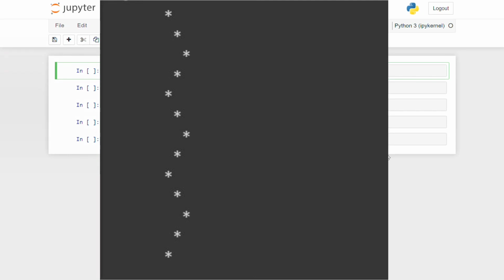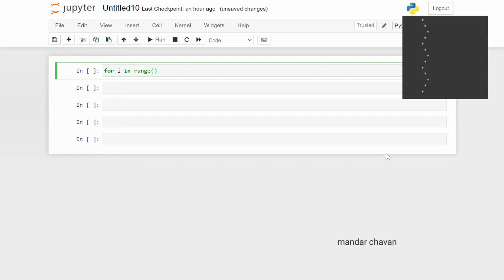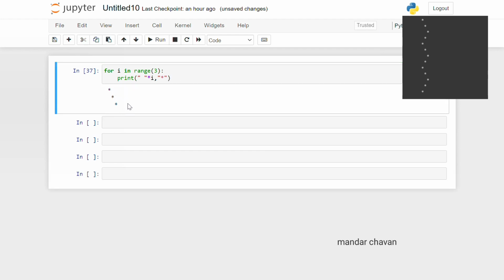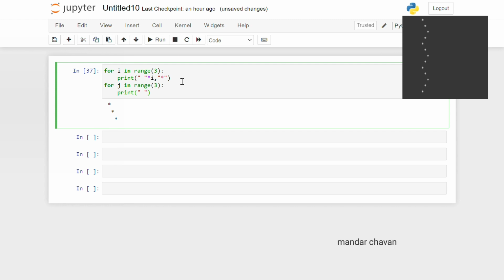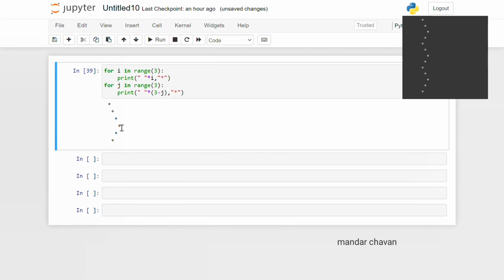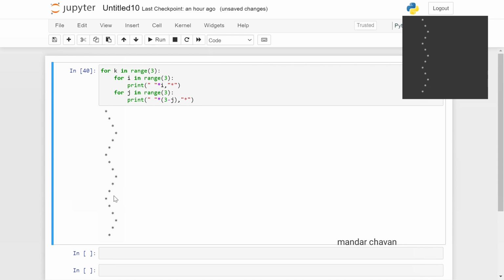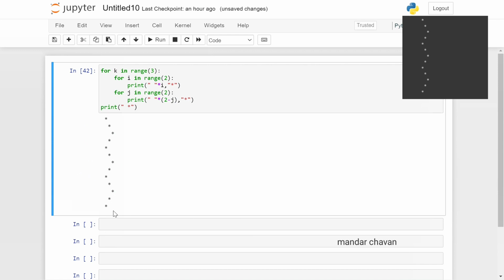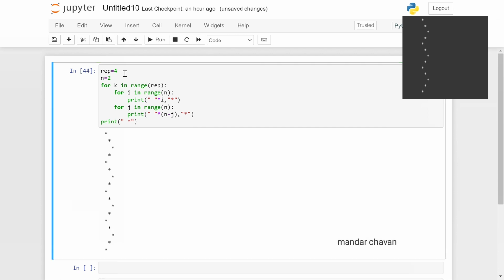Star pattern printing using python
Python | zig zag pattern printing from scratch | Interview question | Data analyst